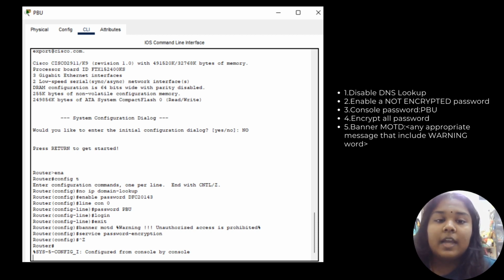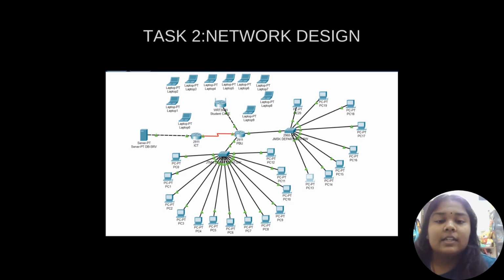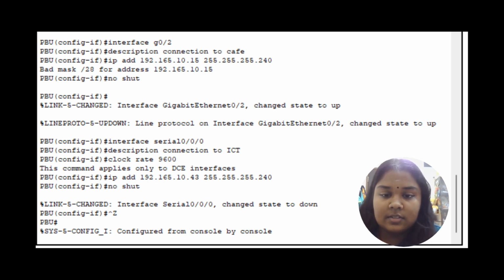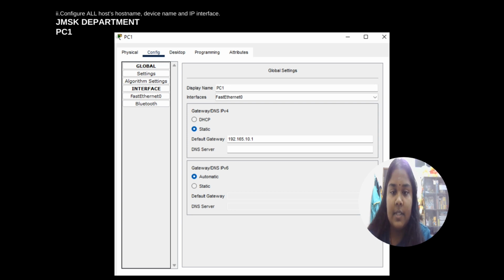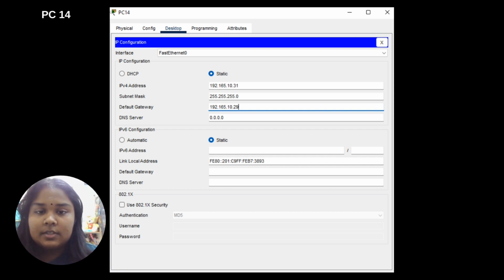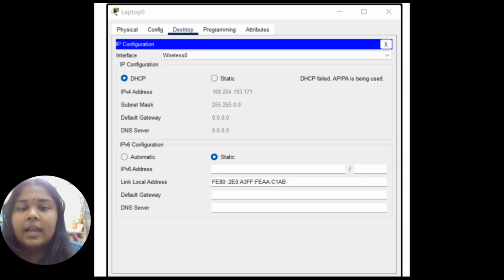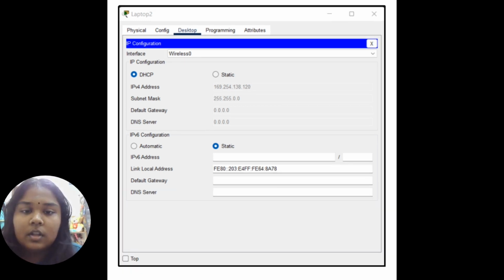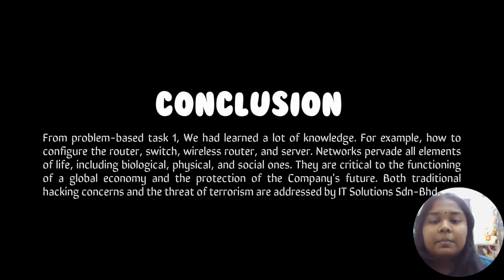DFN 20143 ITN - PBT 1 PRESENTATION